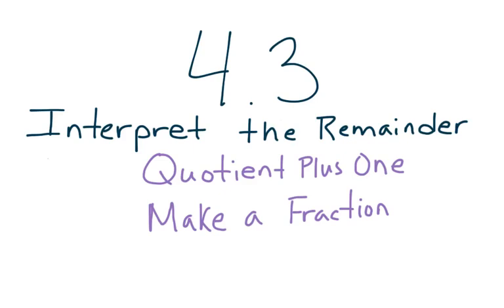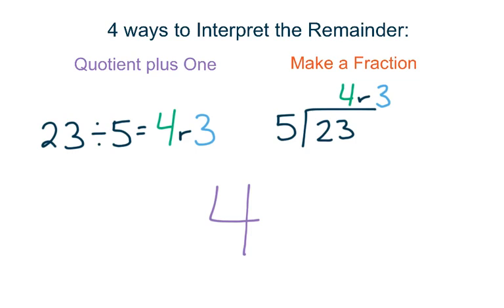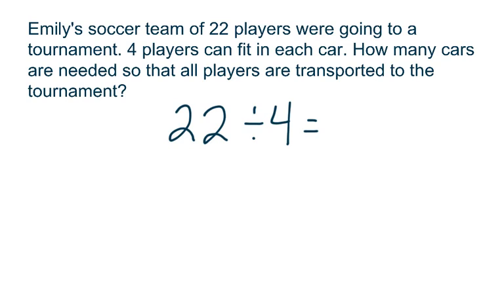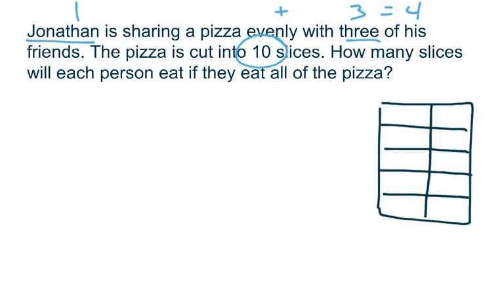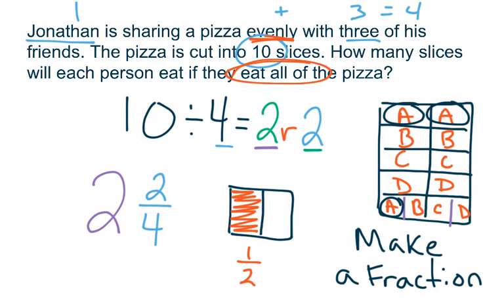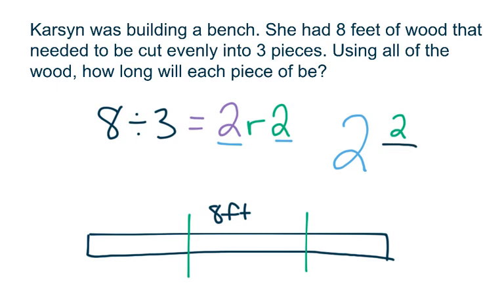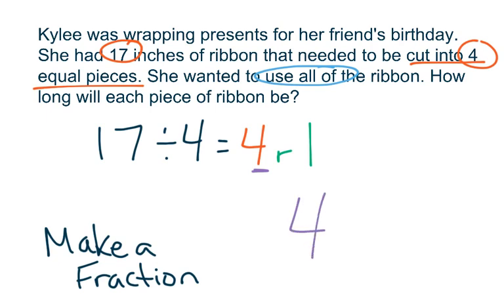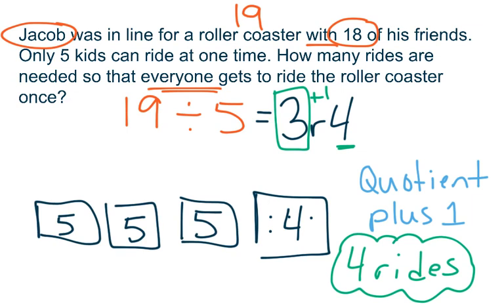4th Grade GoMath - 4.3 Interpret the Remainder Part 2